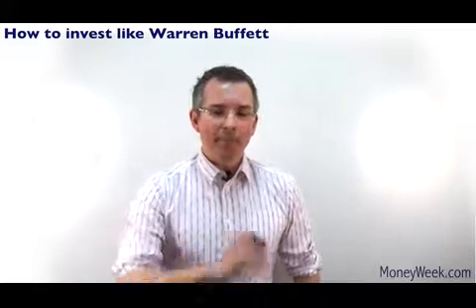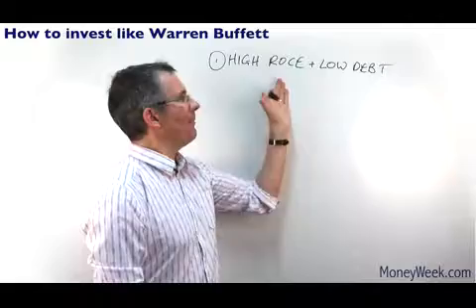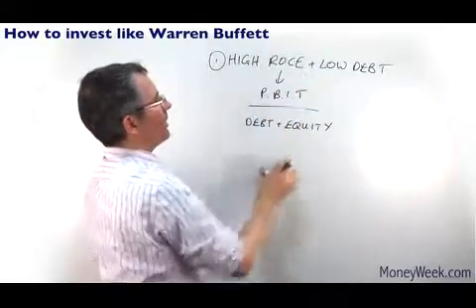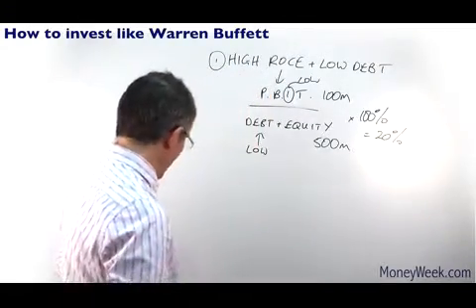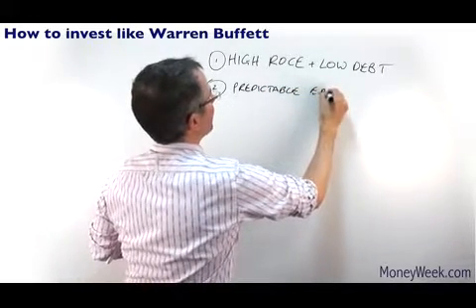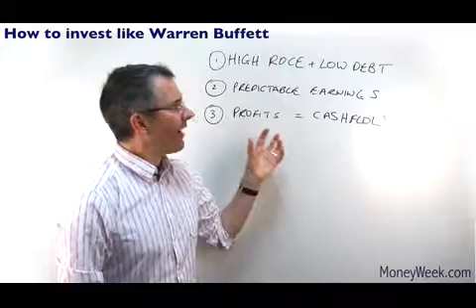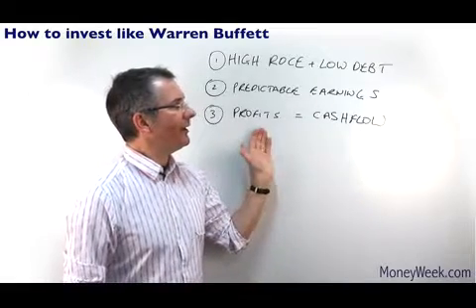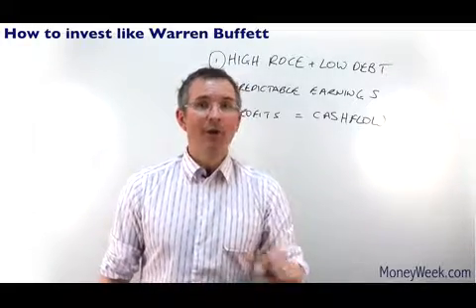PICKS BUFFETS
Sports Picks Buffets spend money to gain access to hundreds of the best sports handicappers